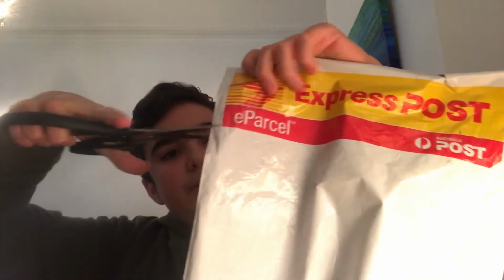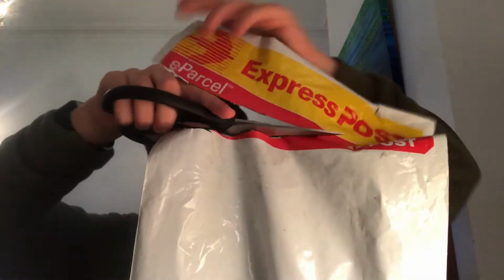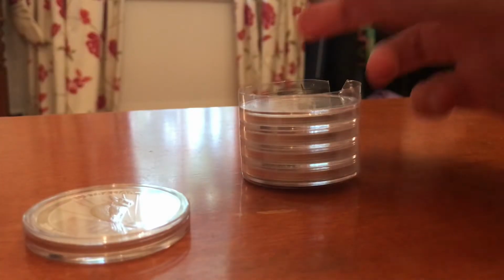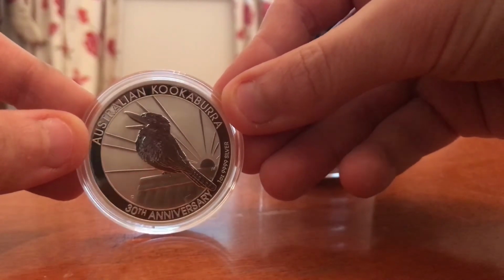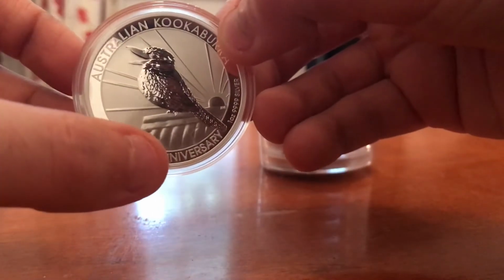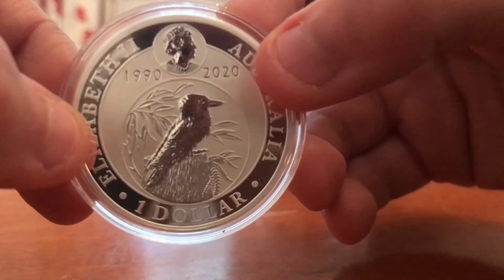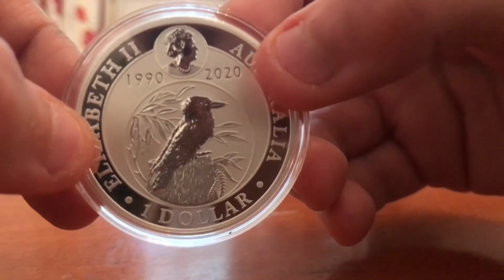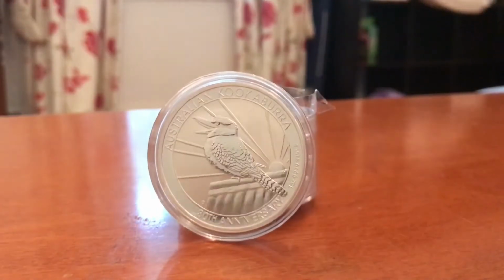Bullion Now | 2020 Australian Perth Mint Kookaburra Unboxing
Aren't these amazing!
Today we'll be taking a look at the Perth Mint 2020 Kookaburras!
These are some amazing 1 oz Silver Bullion Coins!

Here's a link to the Perth Mint Website, so you can grab some for yourself.(Warning. These coins were limited to 500,000 mintage worldwide, so there may not be any left depending on when you go to buy them)